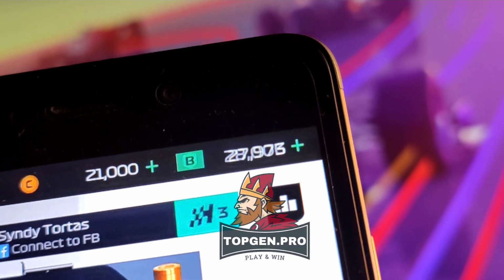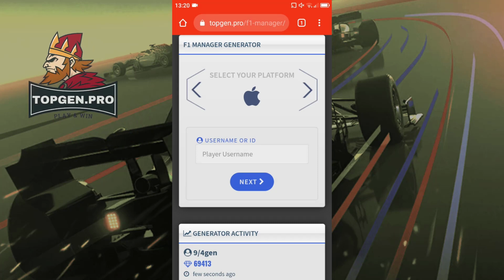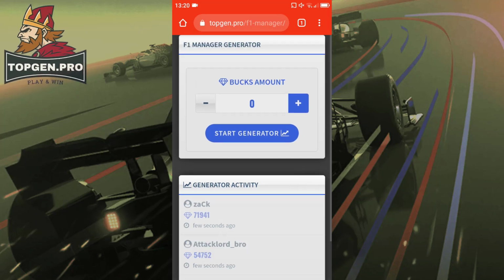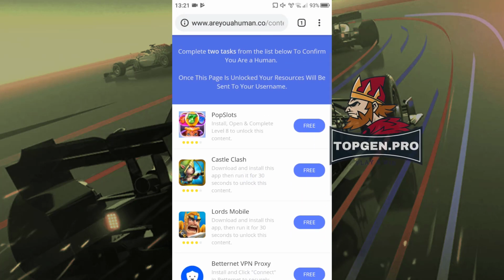😎 F1 Manager Hack tips 2022 ✅ Easy Guide How To Get Bucks With F1 Manager Cheat 🔥 iOS & Android 😎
😎 F1 Manager Hack tips 2022 ✅ Easy Guide How To Get Bucks With F1 Manager Cheat 🔥 work with iOS & Android 😎

Hi there mobile game player! In this video tutorial I would love to explore our update and better F1 Manager hack for Android or iOS phone or tablet. Using this method anyone can easily get alot of Bucks and improve gaming fun. Everything you require to do is stick to our video guide. Enjoy!

How to hack F1 Manager? It is a pretty easy method, if you follow these tips, you'll be able to do it in just a matter of minutes.
F1 Manager cheat is developed and protected by the best coder.

If you have some problems or maybe idea on how to improwe auer F1 Manager cheat, feel free to write in the comment area.